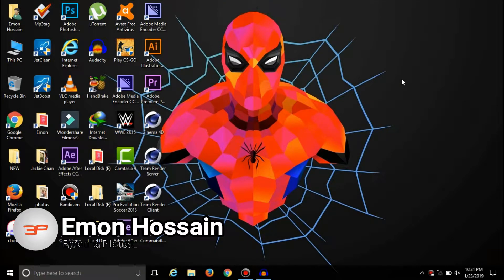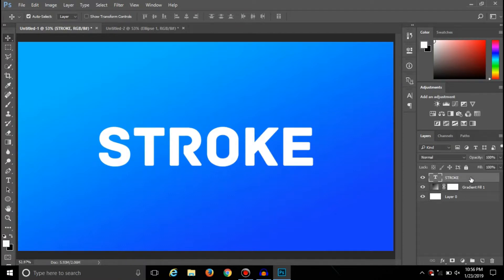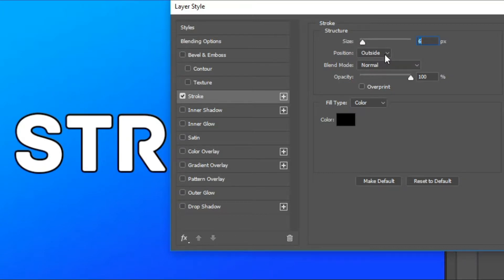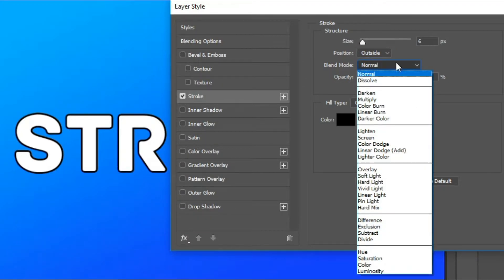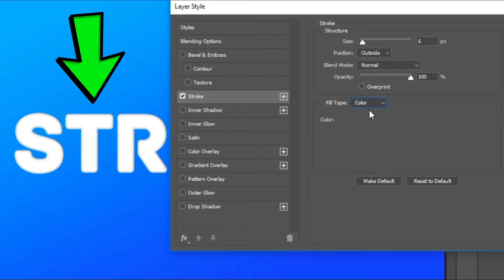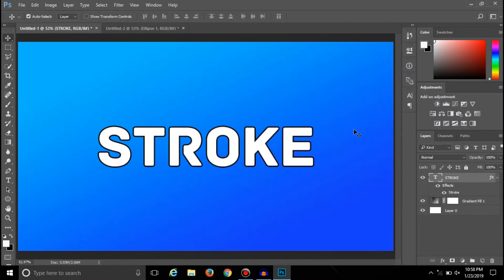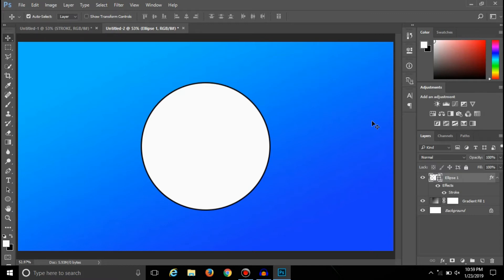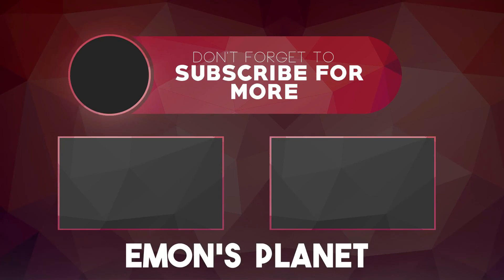How To Add Stroke / Outline Around Text In Photoshop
How To Add / Create Stroke / Outline / Border Around Text or Images or Objects In Photoshop.

Hey guys, I am Emon and welcome to Emon's Planet or Emons Planet. So this video is going to be very helpful to create your thumbnail and for many more editing. So in this video I am going to show you How To Add Stroke or Outline Around Text In Photoshop. So with this trick you can create an outline around text. You can also use this trick to create an outline around images or around many objects. This trick is going to be very helpful to make your youtube video thumbnail. So I hope you will like this video. If you like it then don't forget to drop a like on this video and also don't forget to share this video and if you didn't subscribe my channel yet then please subscribe my channel.

Guys please follow me on Google Plus. You can follow me on Google Plus from this given link:

Guys I also have an Instagram account. In that account I upload my captured and edited photos and latest news and updates about my channel.

Guys there are many more amazing and useful videos in my youtube channel which may help you. You can watch these videos from these given links:

So guys I hope you will like these videos. If you like these videos then please drop a like on these videos and also share these videos and if you didn't subscribe my channel yet then please subscribe my channel. See you in my next video. Thank You very much.